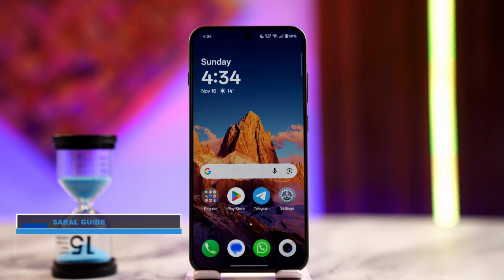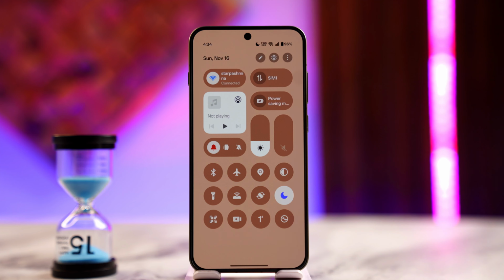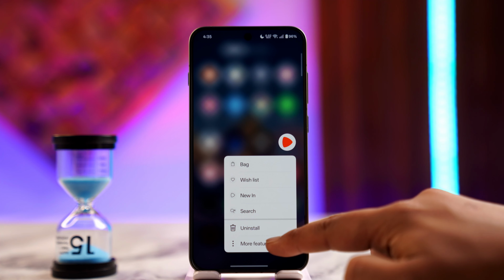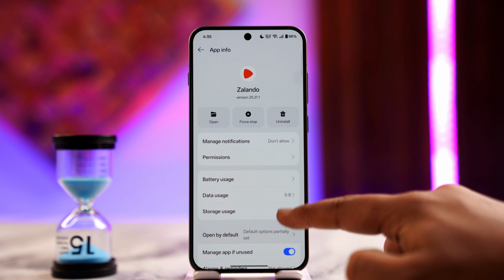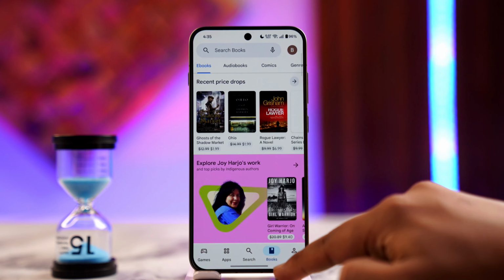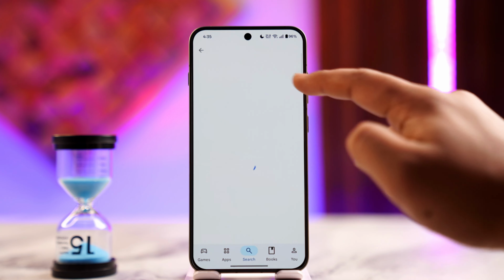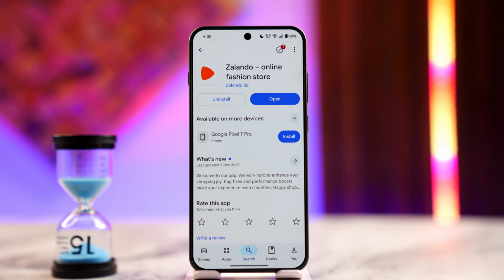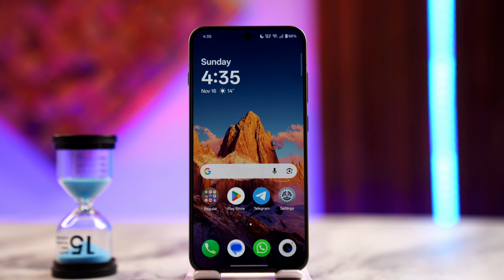How to Fix Login Error on Zalando !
This video explains several effective ways to fix login errors on the Zalando app, focusing on the most common issues that prevent users from signing in on both Android and iOS devices. Zalando is one of Europe’s leading online fashion retailers, and its mobile app allows users to browse clothing, accessories, and beauty items, track orders, manage returns, and view personalized recommendations. Because the app connects to Zalando’s servers in real time, a stable internet connection and correct login credentials are essential. Login errors usually occur due to weak network connectivity, outdated app versions, corrupted stored data, or incorrect account information. Understanding these possible causes helps you troubleshoot the problem step by step. The first solution is to check your internet connection. Switching between Wi-Fi and mobile data helps determine whether the network is responsible for the login failure. Zalando requires a consistent connection to verify your email and password, so an unstable network often triggers login issues.

If your network is stable but the problem continues, the next step is checking the Zalando app on your device. For Android users, long pressing the Zalando app icon and tapping the information button opens the app info page found on every Android phone. From there, you can access the storage usage section. Clearing the cache removes temporary files that may have become corrupted, while clearing data resets the app to its default state without affecting your actual Zalando account. iPhone users cannot clear cache directly but can offload the app through iOS settings. Offloading removes the app from your device while keeping your account information and reinstalling a fresh version, which often resolves login issues caused by corrupted app files.

After clearing storage or reinstalling the app, it is important to check for updates. Opening the Google Play Store or Apple App Store and searching for the Zalando app allows you to confirm whether a new version is available. Updating ensures improved performance, bug fixes, and enhanced security, all of which contribute to smoother login attempts. More details about Zalando’s services and account support can be found

If the app is fully updated and login problems continue, incorrect credentials may be the cause. Password errors are also common, so verifying the characters or using the forgotten your password option can help. Zalando will send a reset link to your registered email, allowing you to create a new password and restore access to your account. Once the correct information is entered, you should be able to sign in without further issues.

Timestamps:
0:00 Introduction
0:06 Checking internet connection
0:16 Clearing cache or data on Android or offloading on iOS
0:35 Updating the Zalando app
0:46 Verifying email and resetting password
1:02 Conclusion